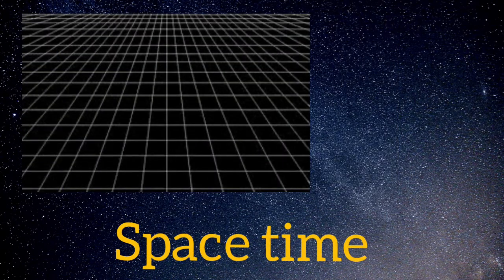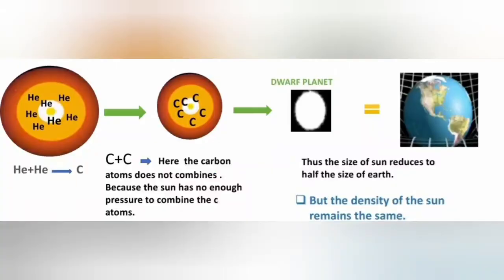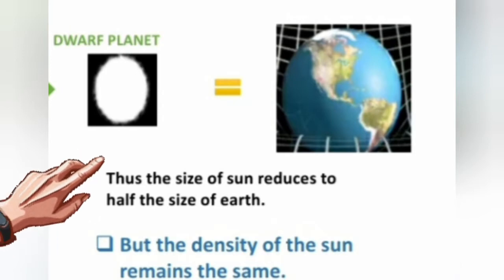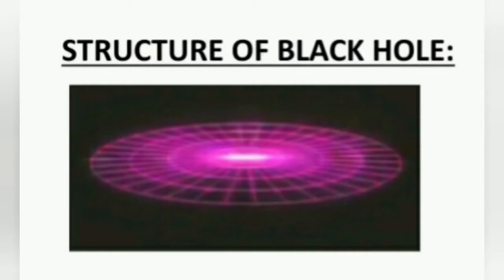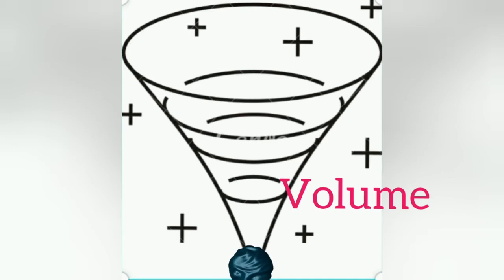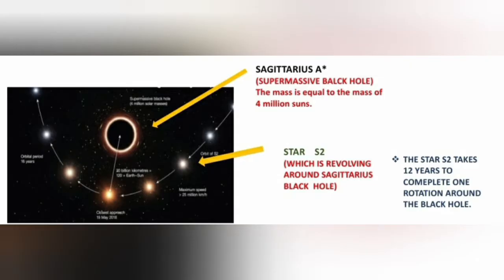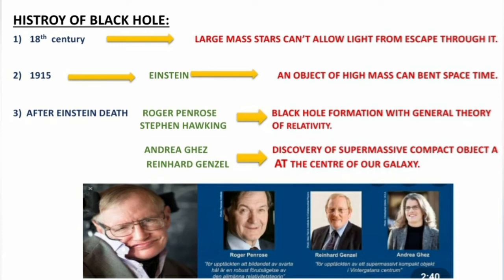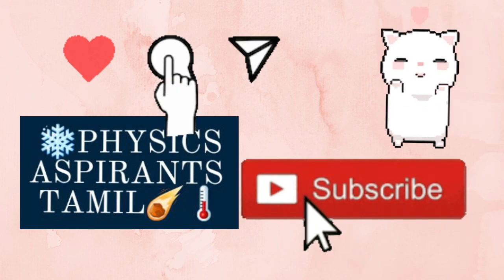Blackhole 😳😳☄‼fully explained‼ in Tamil 🤗🧐must watch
In  this video the concept of😳 Black Hole 😳is fully explained in a easy way in Tamil 👈
it contains the whole concept🧐 of ‼black hole‼ and you will definitely like this video🤩👈👈👈

Physics aspirants Tamil❄☄🌡🤗‼👆